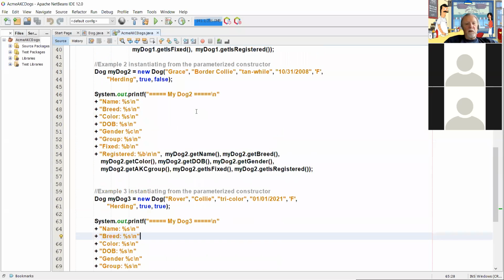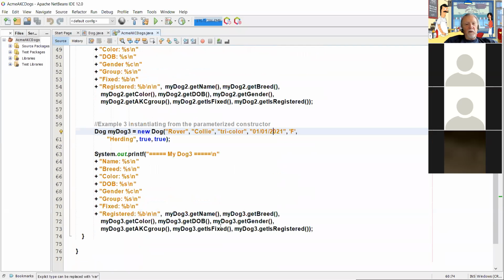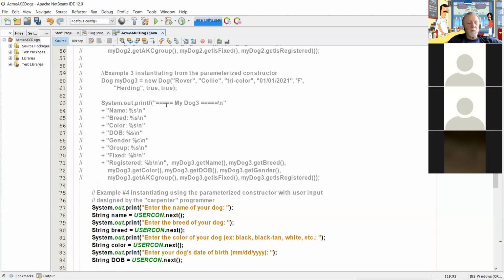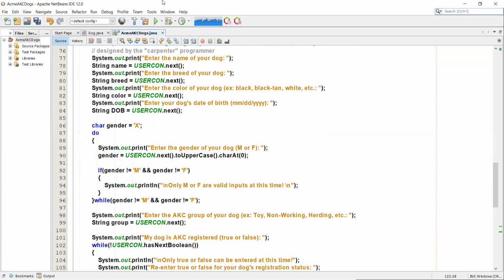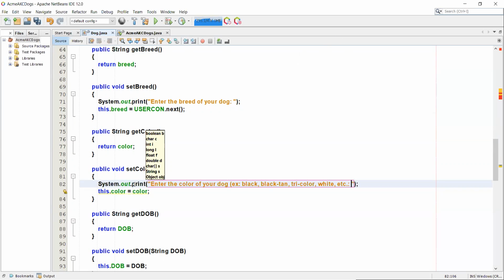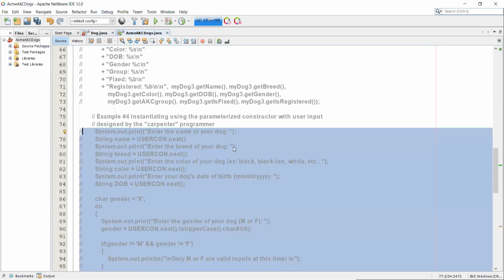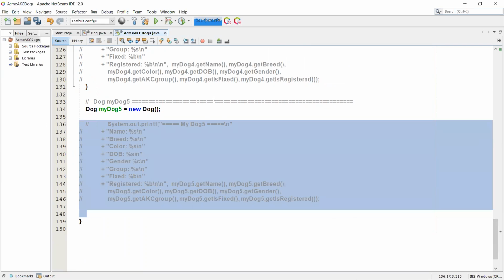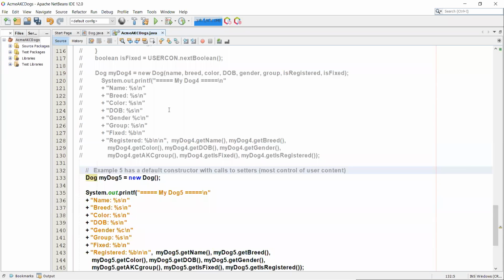CMPSC115-1929 JAVA Objects - Dog Show (Pt. 2)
A continuation on our instantiation dog objects using different levels of encapsulation.